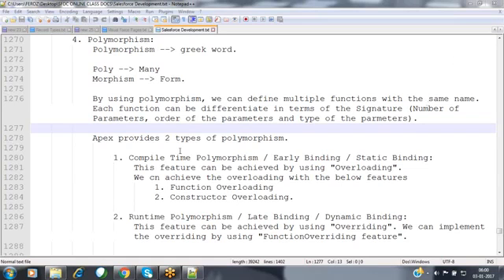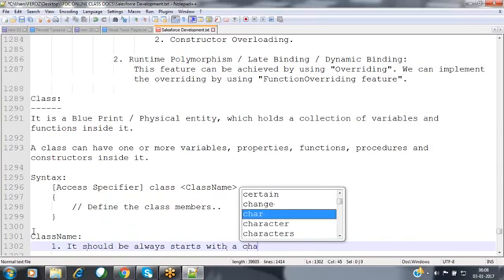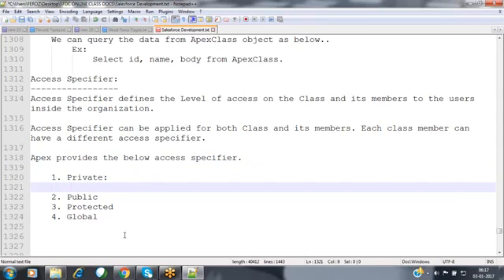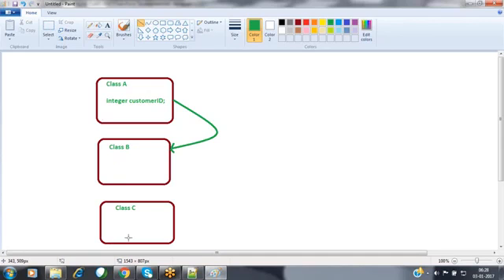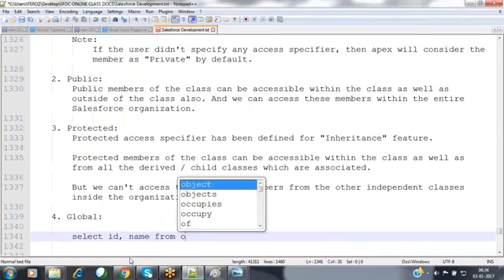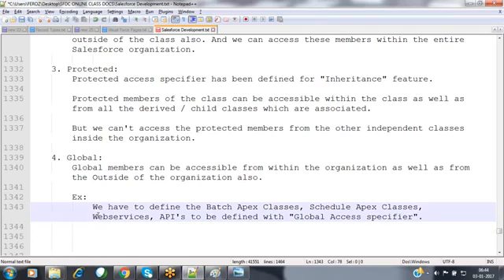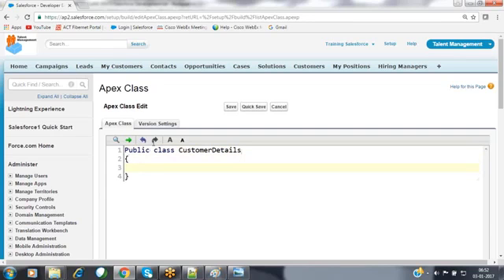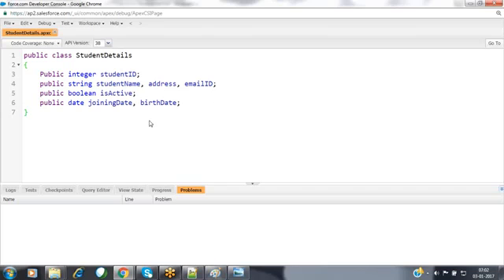Session 10 CLASSES AND OBJETCS